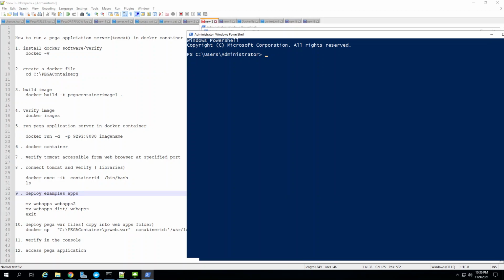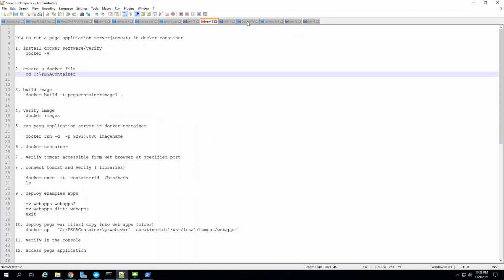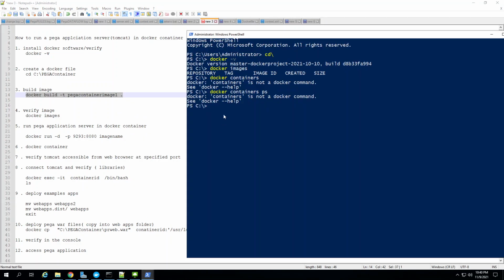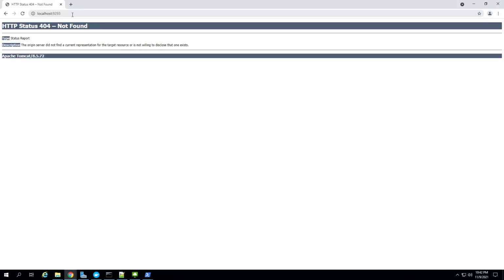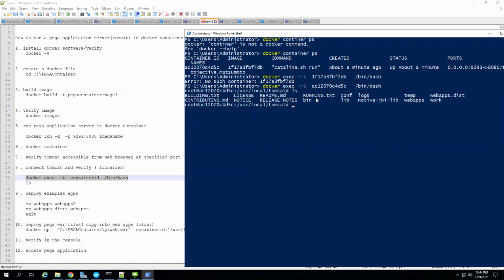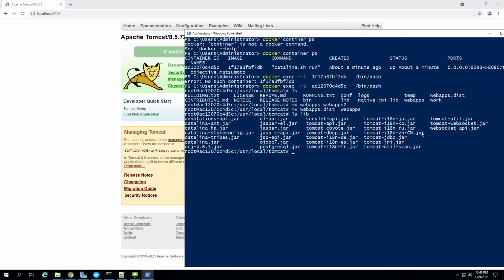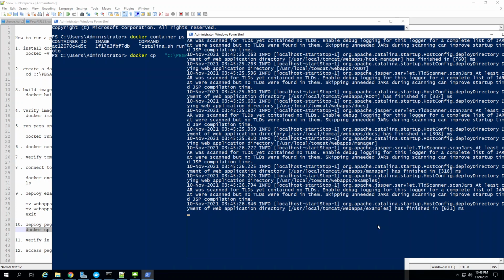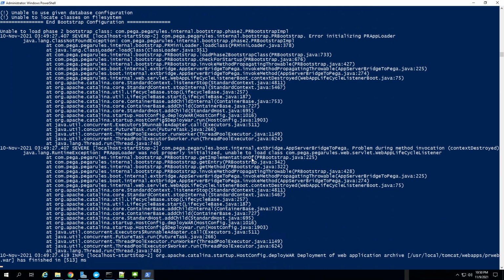PEGA docker container 1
First tutorial on running a PEGA application in docker container.
PEGA containerization

tomcat container 404 error